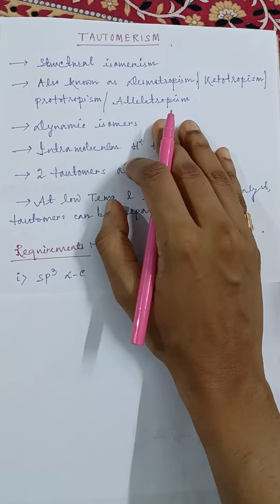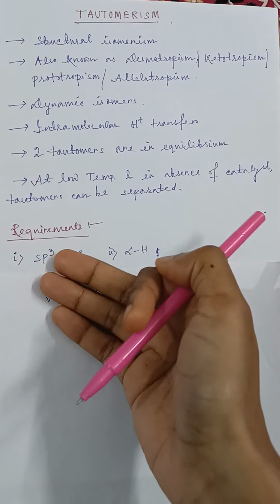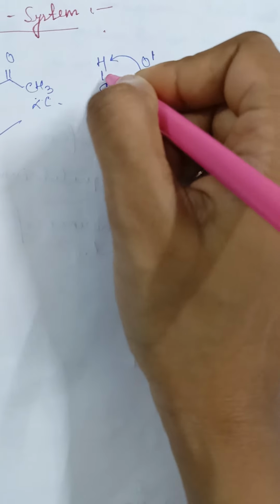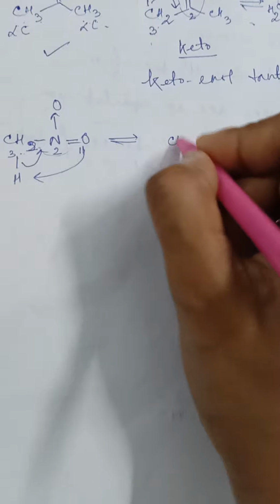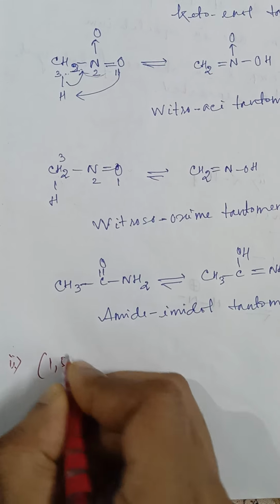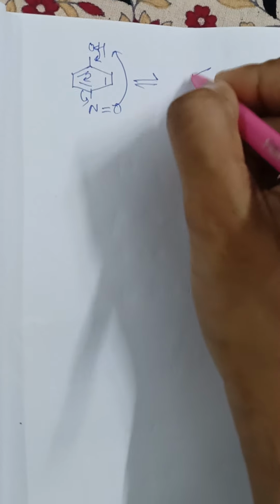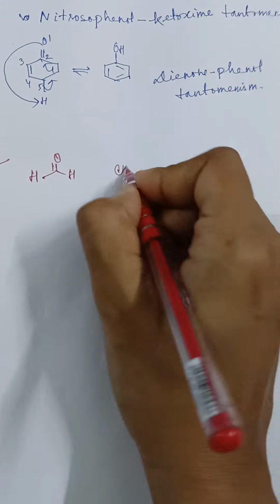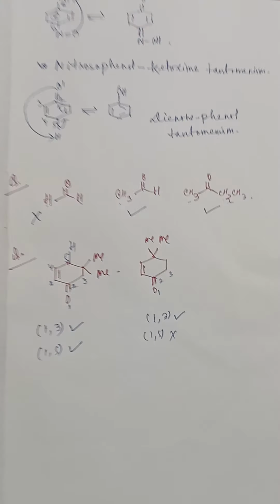TAUTOMERISM Discussion with Examples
TAUTOMERISM Discussion with Examples goc isomerism jee neet iit-jam